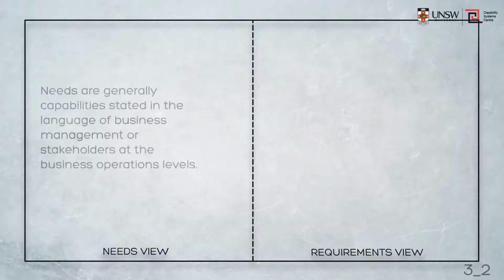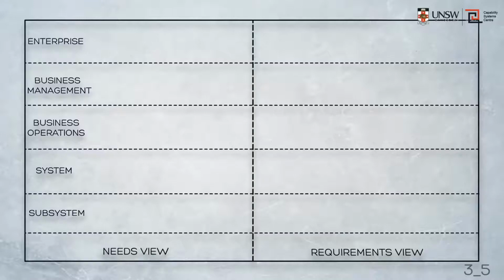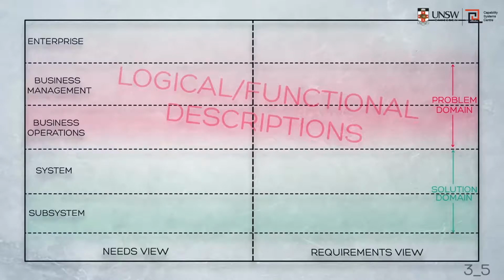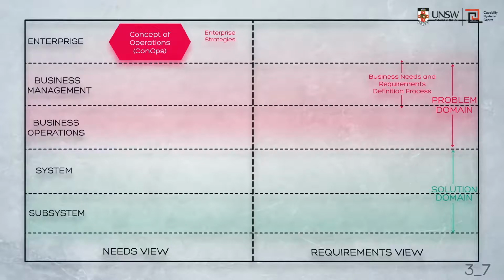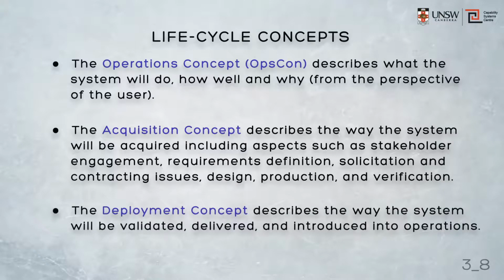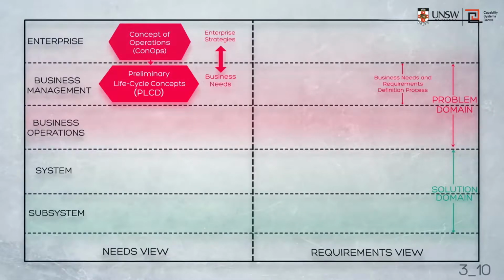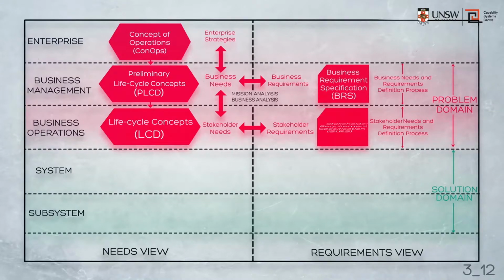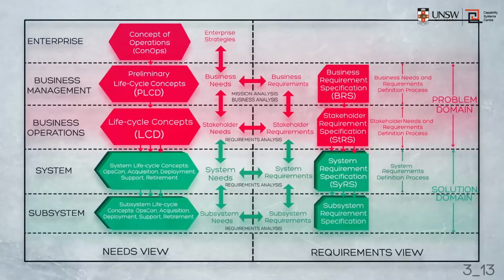17 Intro to SE 3 Part1